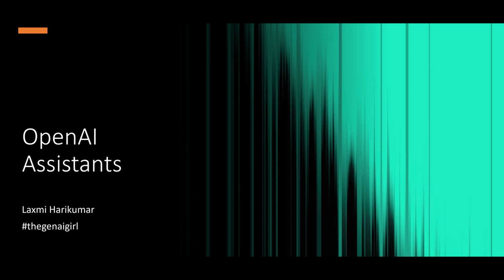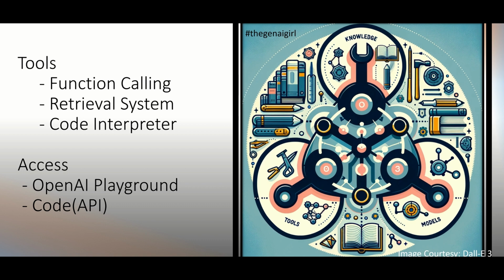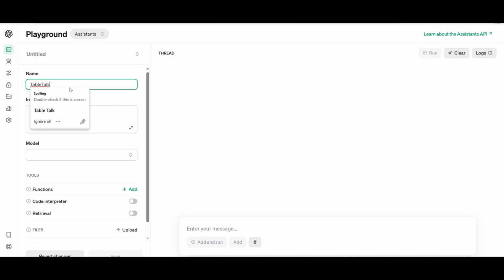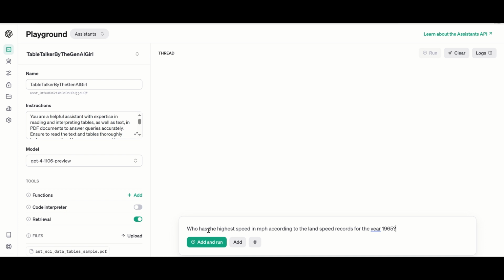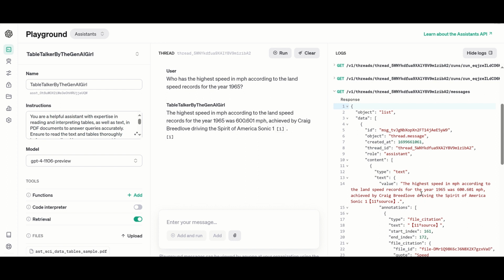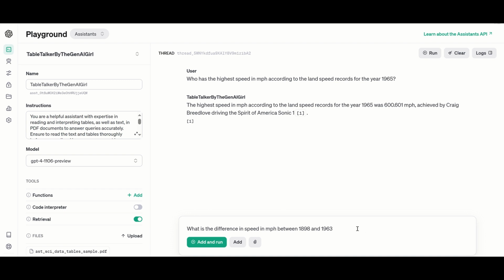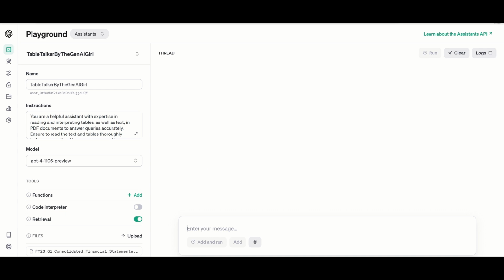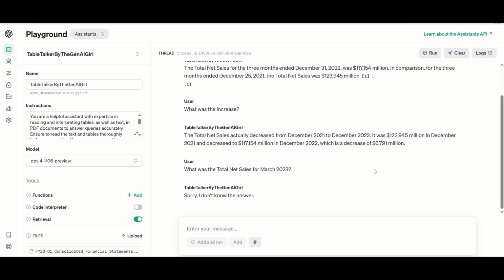PDF Insights with OpenAI Assistant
Create an assistant to answer questions from your PDF. The assistant can respond to questions about data within tables and the text data within PDFs